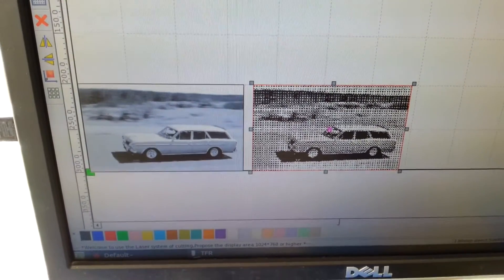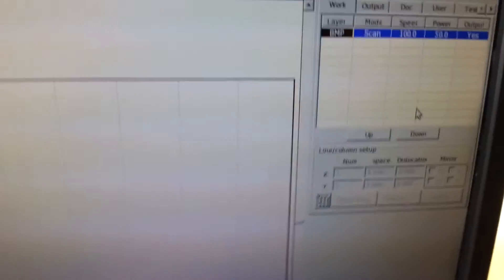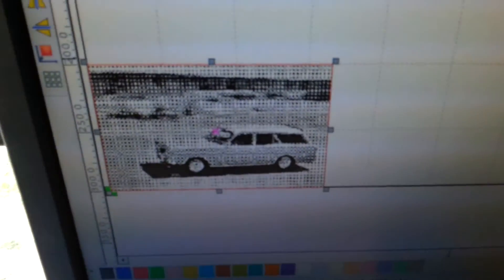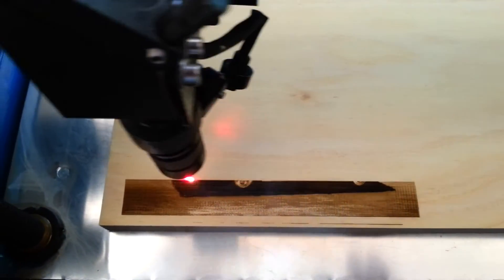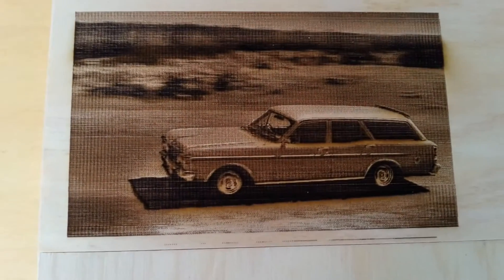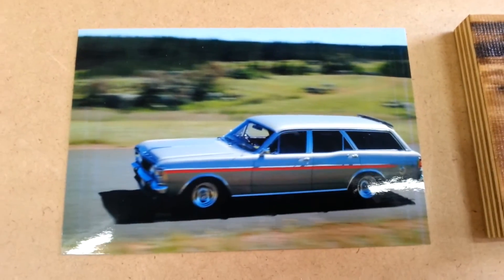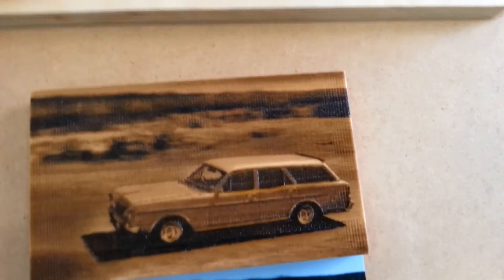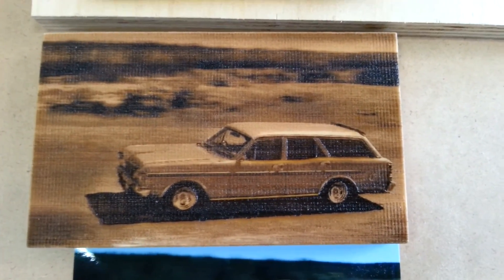Laser engraving comparison. This time from a good photo.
In my previous videos I used a difficult photo, this time I use an easy image.
Here you can see the vivid difference between the default behaviour, of RDWorks and the 1 bit method I use in my earlier videos.